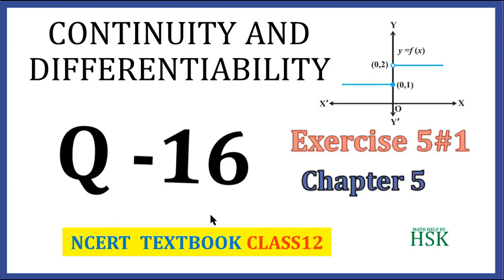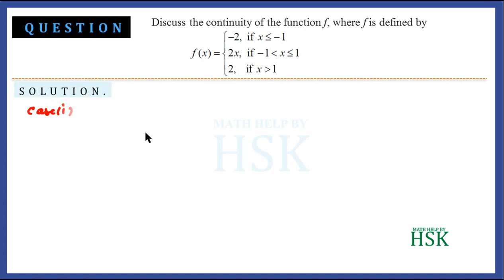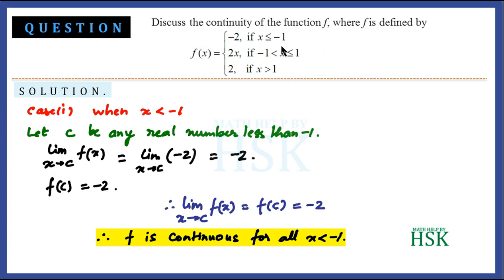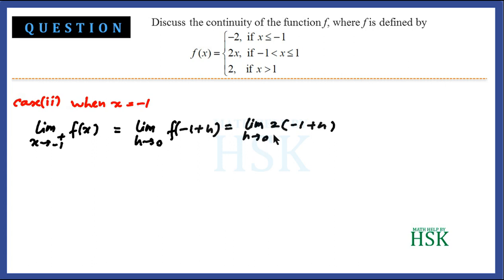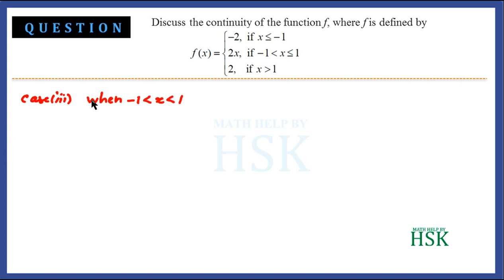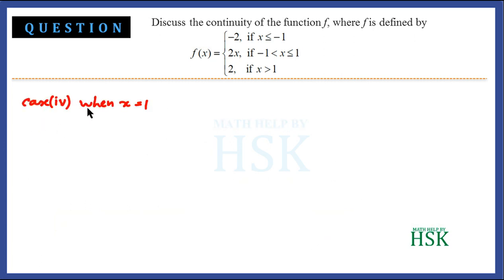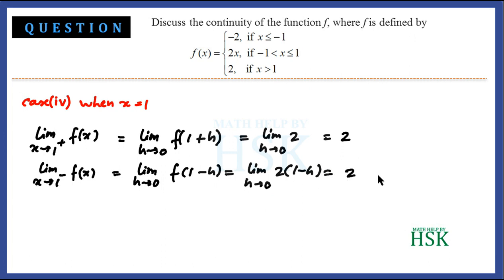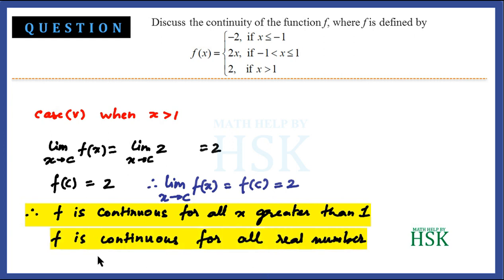continuity and differentiability ex5#1 q16 class 12 maths ncert textbook solution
this video contains the solution of the questions from the chapter continuity and differentiability i.e. chaper 5, from ncert maths text book class 12

sin x, cos x, differentiability, differentiation, calculus, function, continuity, chain rule, quotient rule, product rule, mean value theorem, cot, sec, cosec, substitution,exponential function , log function, Logarithmic differntiation,